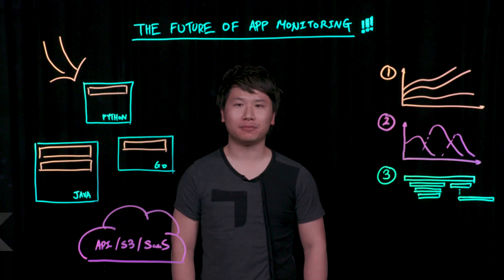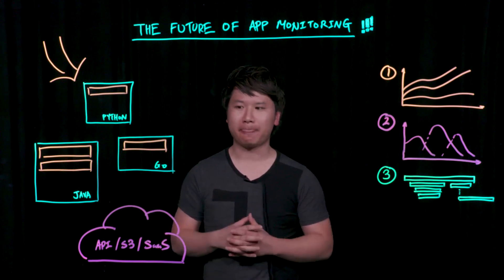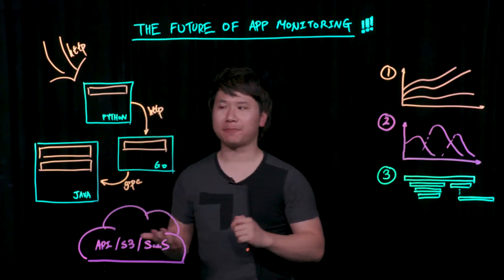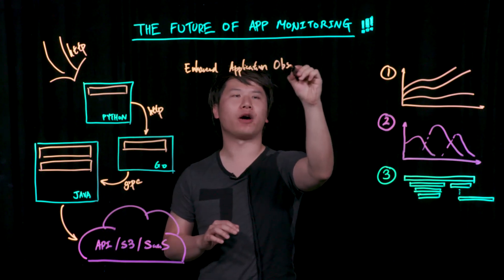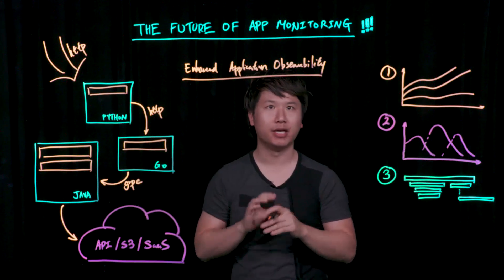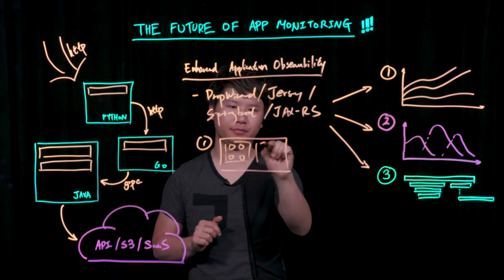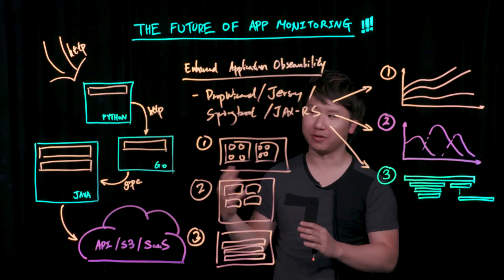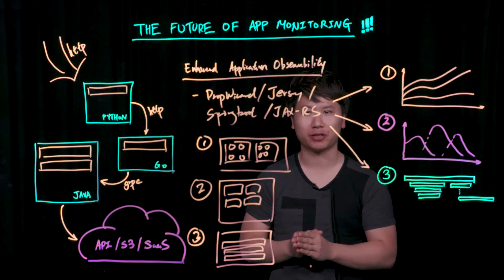The Future of App Monitoring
Clement Pang, Chief Architect and Co-Founder of Wavefront, discusses how you can monitor metrics, histograms, and traces with Wavefront. He uses an example of monitoring microservices traversing multiple languages and transport layers that use different Wavefront open source SDKs